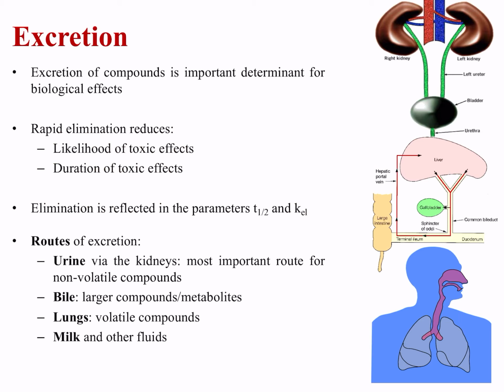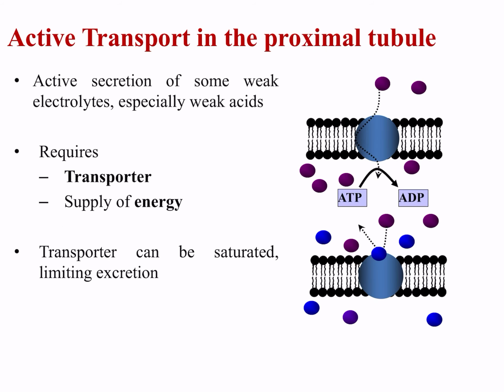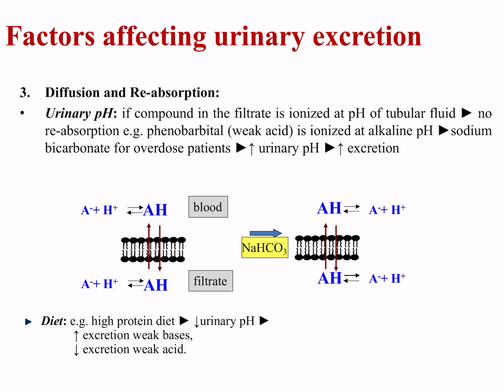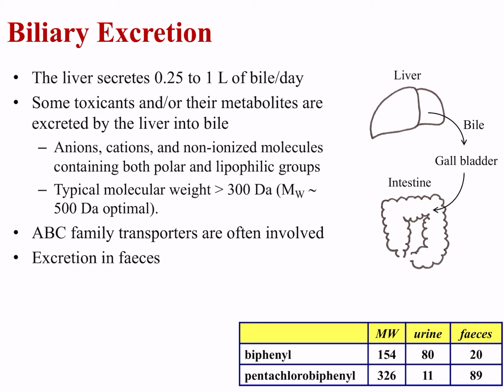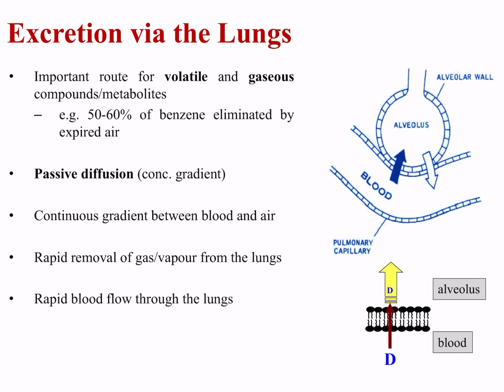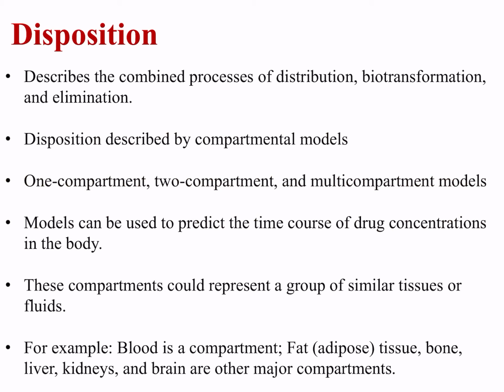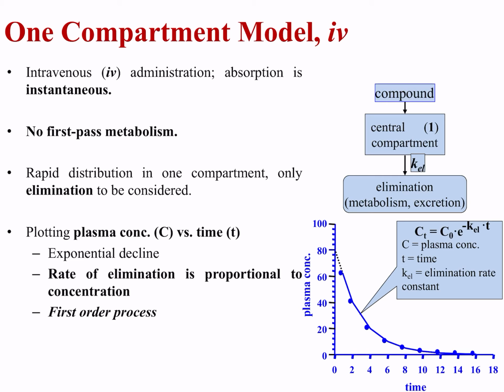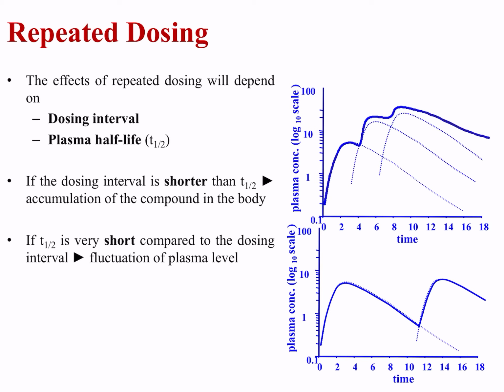Toxicokinetics 4 - elimination